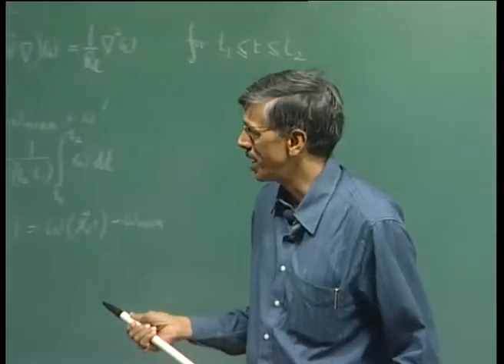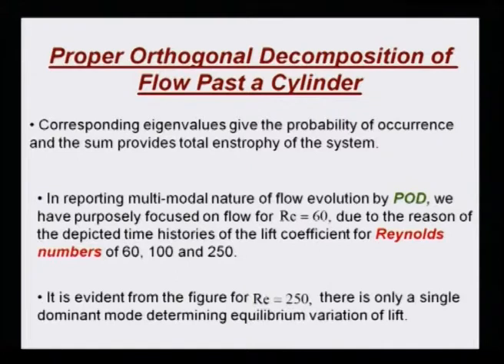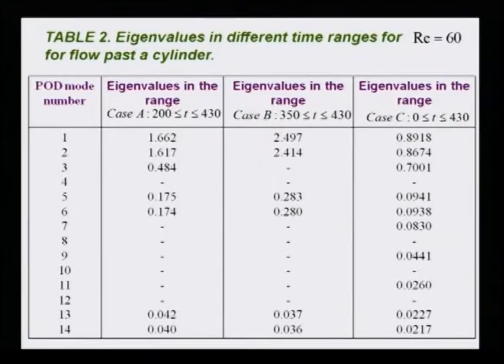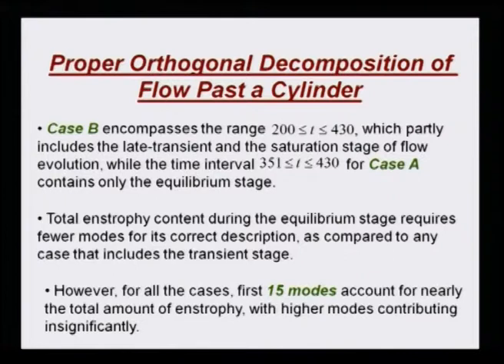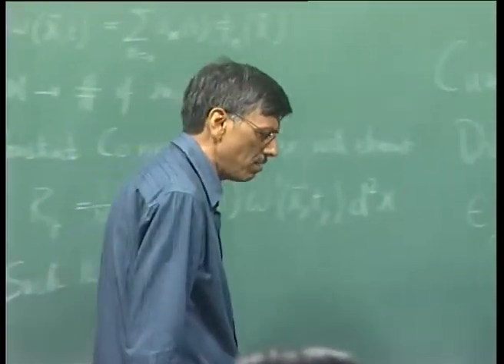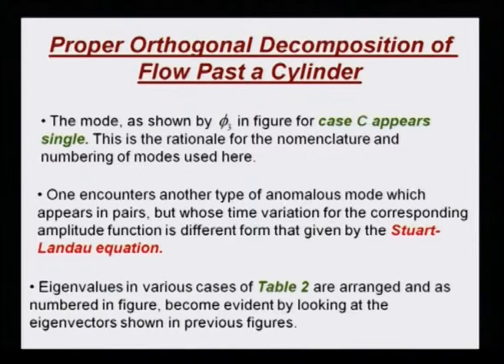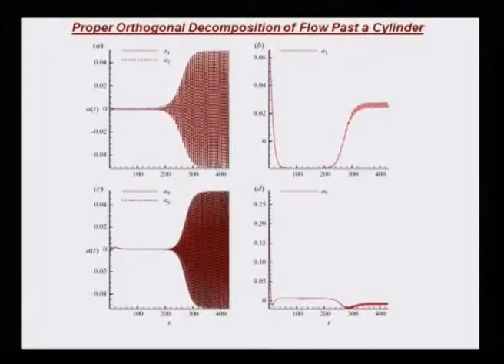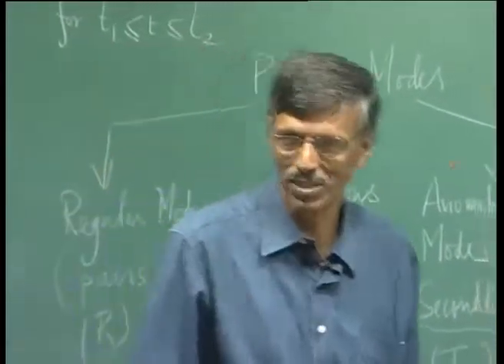Mod-01 Lec-33 Instability and Transition of Fluid Flows